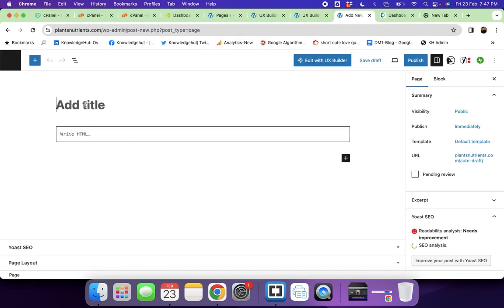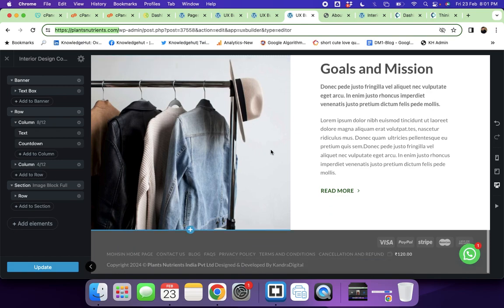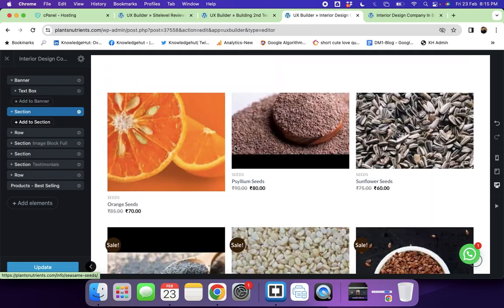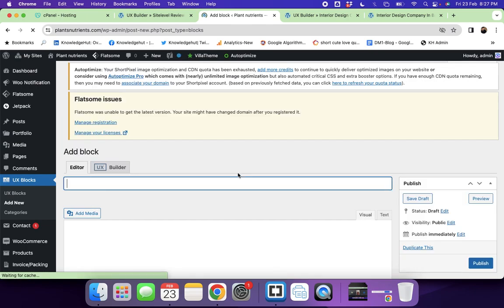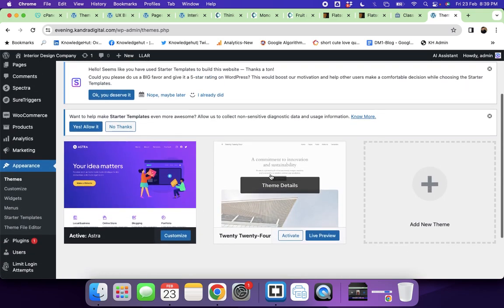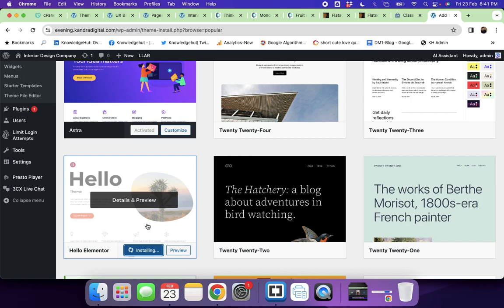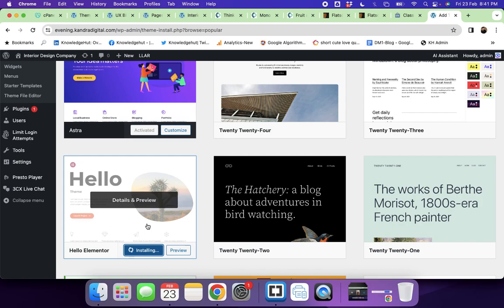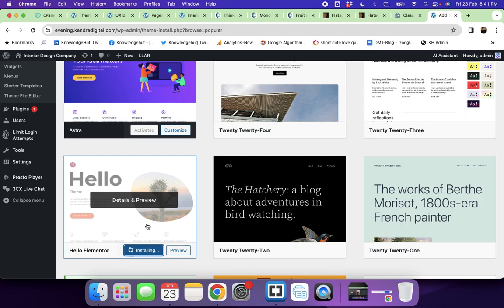C5. Building Webpages Using Flatsome Theme VS Identifying & Using Fully Prebuilt Themes